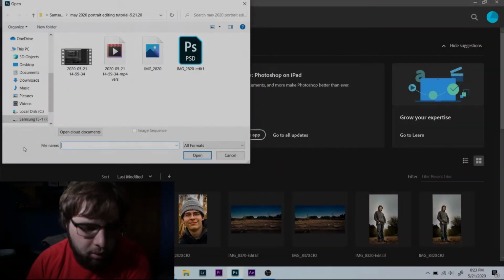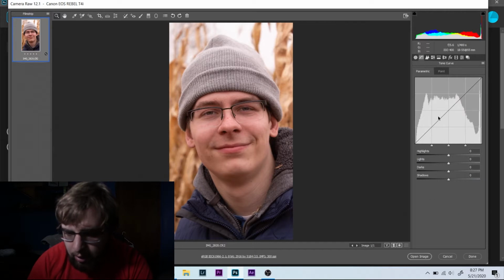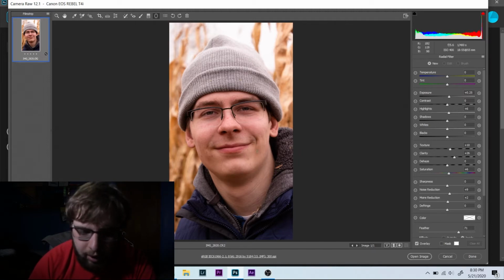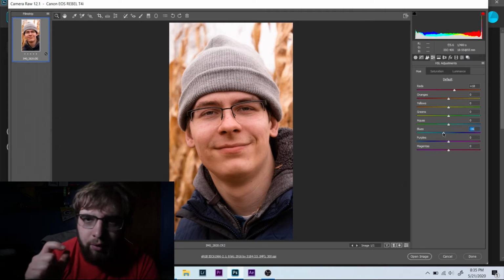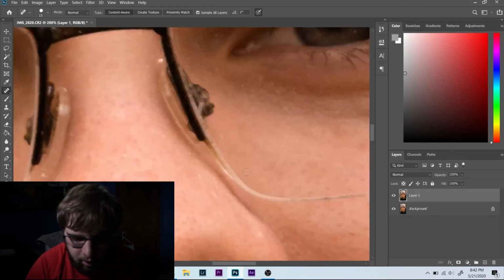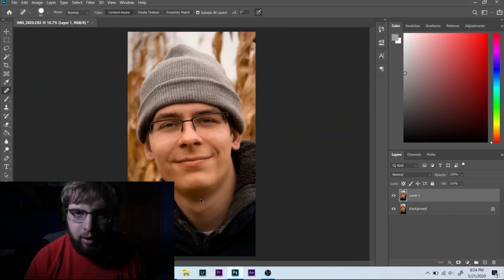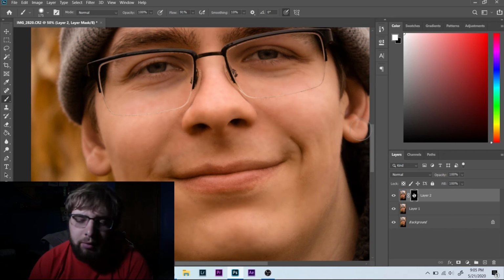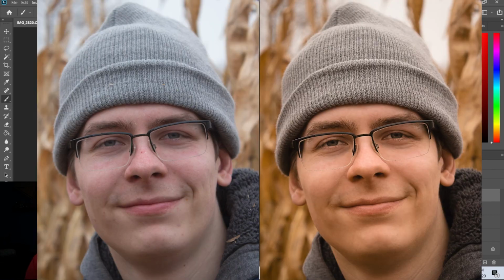Editing Portraits In Photoshop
Today I go through my process of editing a basic portrait photo in Photoshop. Most of the Photoshop Camera Raw Edits work in Lightroom as well.